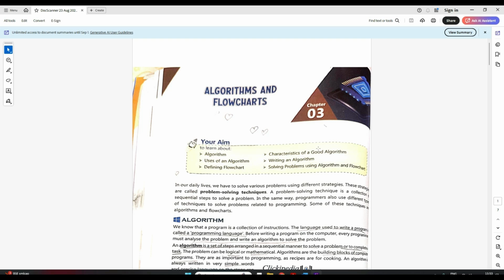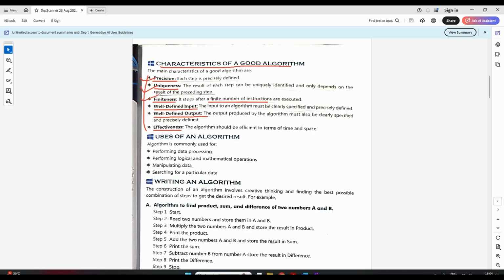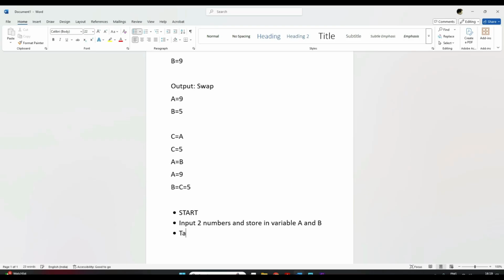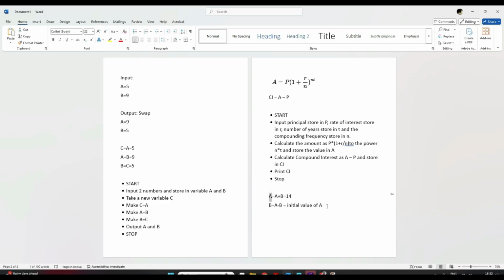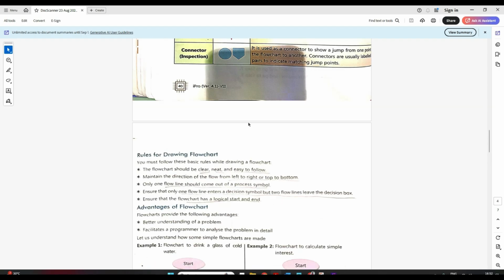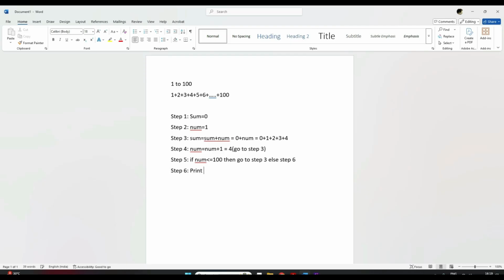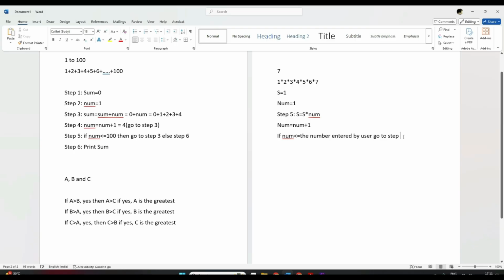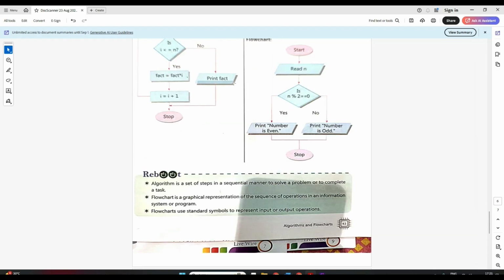Algorithms and Flowcharts | Class 8 ICSE | Academic Year 2025